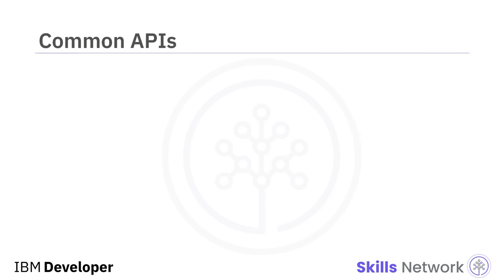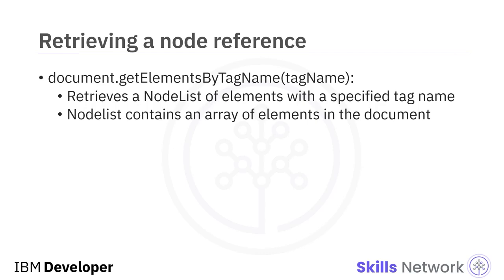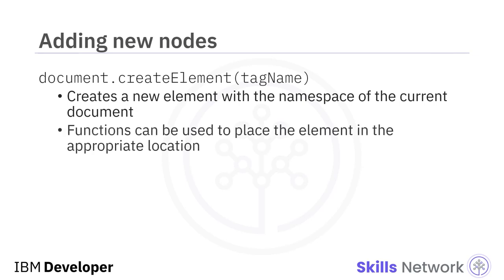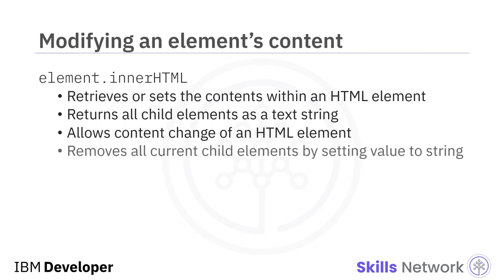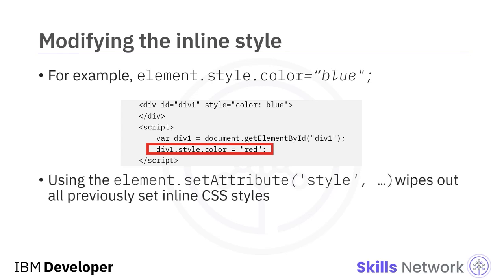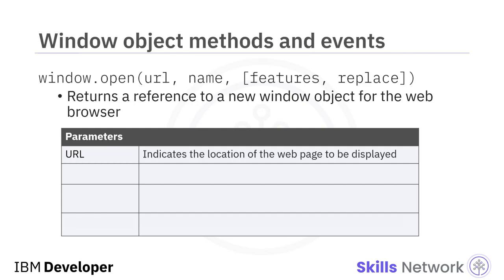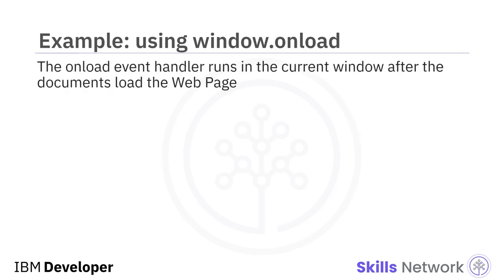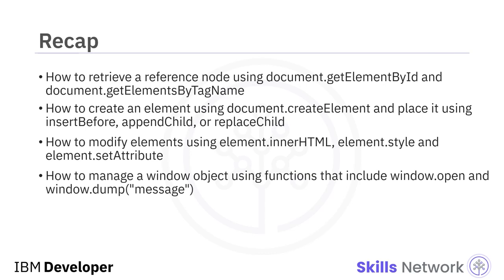Video: JavaScript APIs (8:57)